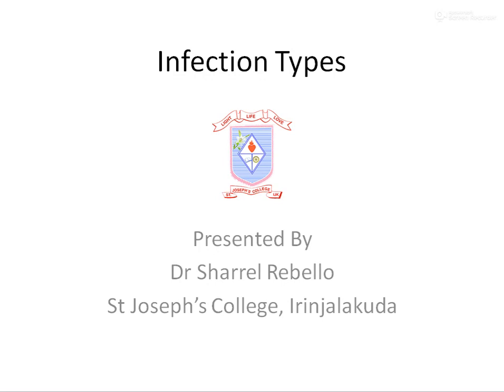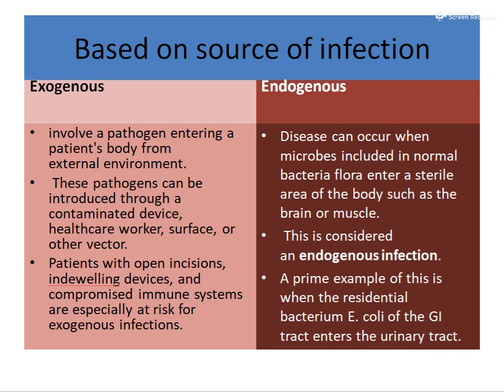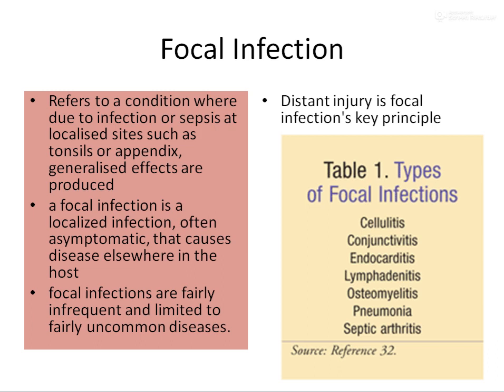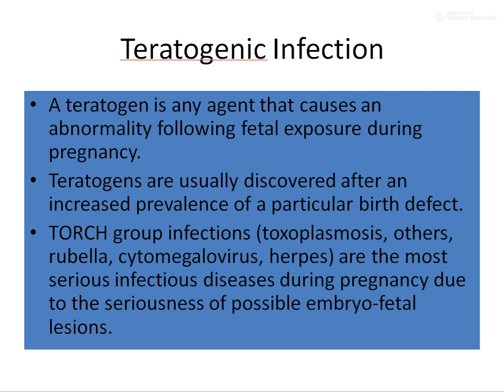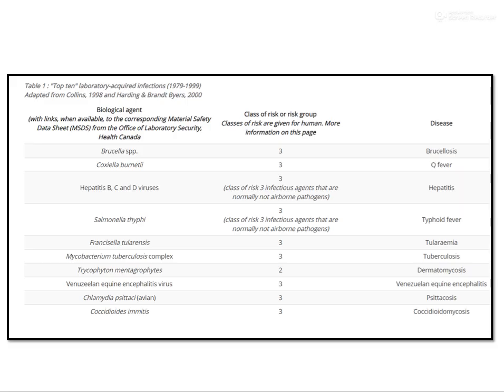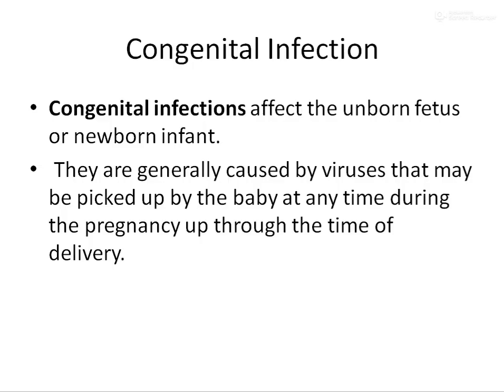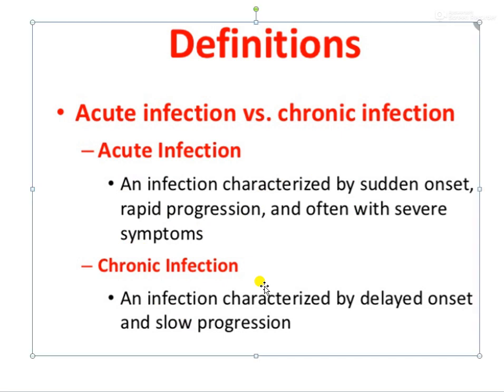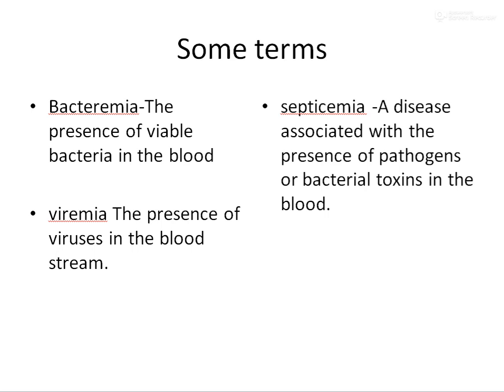Types of infection part 2